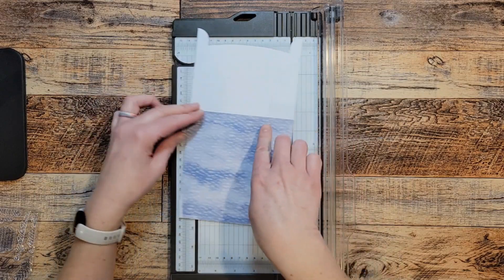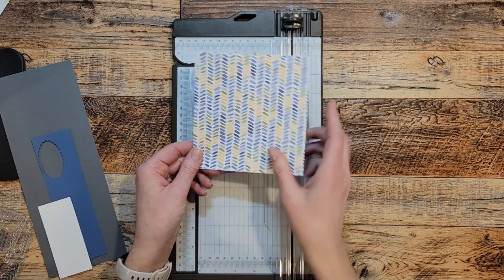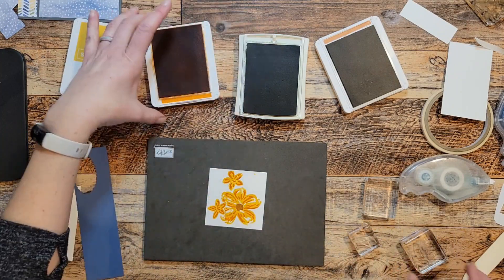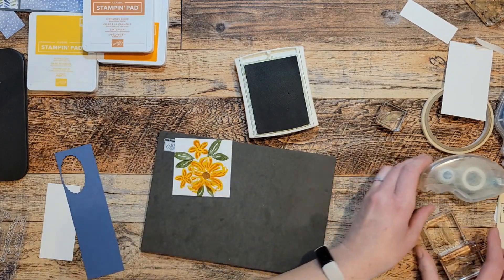More March 2022 Paper Pumpkin Beyond the Horizon Alternative Card Ideas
I LOVE PAPER PUMPKIN!! Here are 2 more alternative card ideas to create using the March 2022 Beyond the Horizon kit. This time I cut up and use the envelopes as designer series paper.